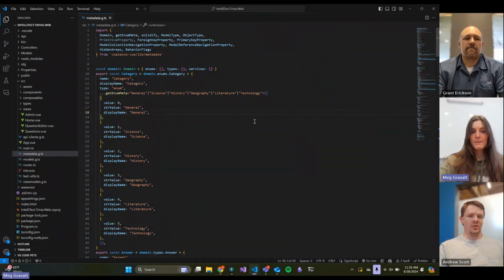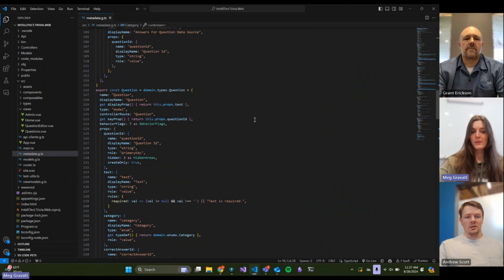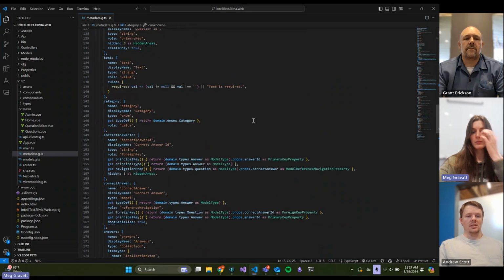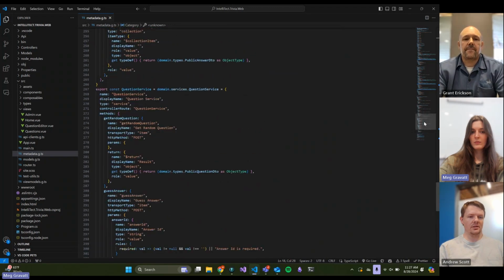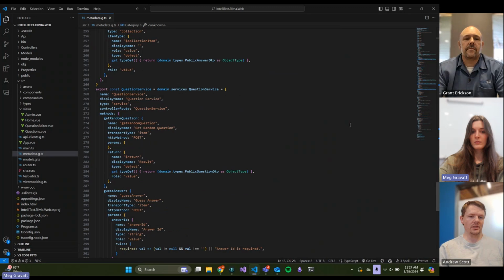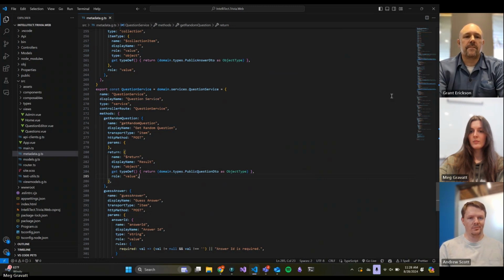The Coalesce Podcast 020: Coalesce Details with Andrew Scott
Hear about how Coalesce came to be as well as some new features and how to contribute.